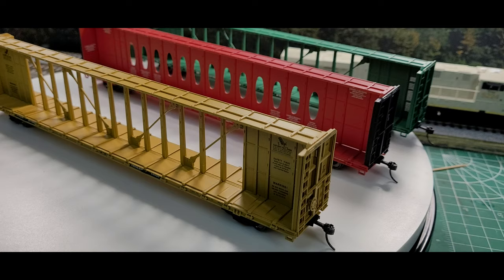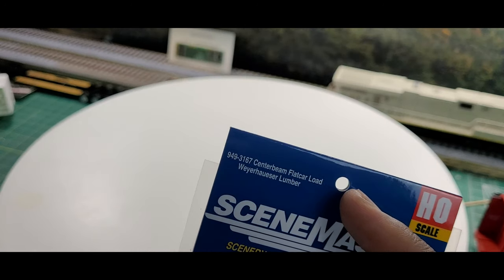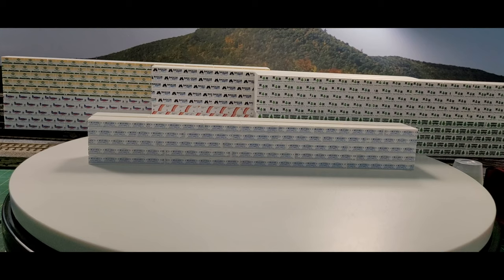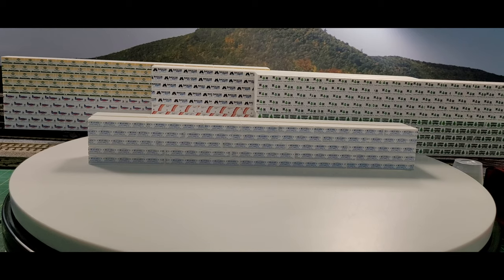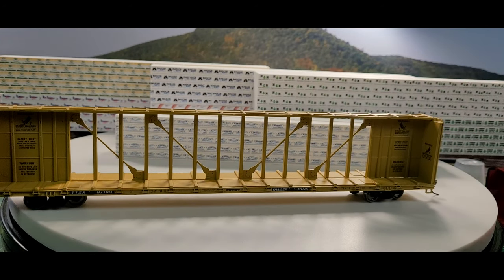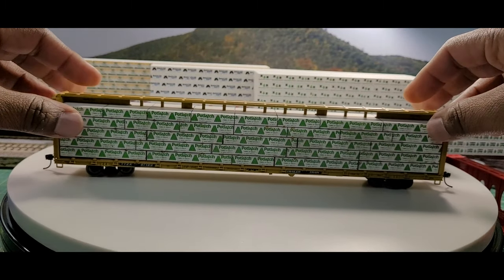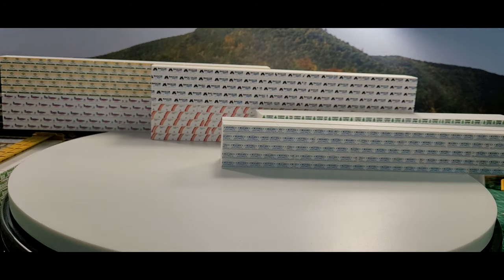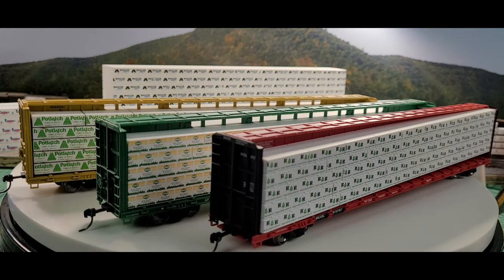Walthers SceneMaster Wrapped Lumber Load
Engineer Hall has the New Wrapped Lumber Load for the new Walthers Mainline 72' Centerbeam Flatcar . These popular Wrapped Lumber Load are available wearing new schemes White River Forest Products , Rough & Ready Lumber , Nascor , Weyerhauser Lumber , Nakina Lumber , Irving Lumber and Bennett Lumber . for a 5% discount at YankeeDabbler

Wrapped Lumber Load for WalthersMainline 72' Centerbeam Flatcar -- White River Forest Products (green, black) Walthers Part # 949-3168
p. 94 2021 HO Scale Reference Book page 83. 2020 HO Scale Reference Book

Wrapped Lumber Load for WalthersMainline 72' Centerbeam Flatcar -- Rough & Ready Lumber (black, green) Walthers Part # 949-3166

Wrapped Lumber Load for WalthersMainline 72' Centerbeam Flatcar -- Nascor (black, blue) Walthers Part # 949-3165

Wrapped Lumber Load for WalthersMainline 72' Centerbeam Flatcar -- Weyerhauser Lumber (red, orange) Walthers Part # 949-3167

Wrapped Lumber Load for WalthersMainline 72' Centerbeam Flatcar -- Nakina Lumber (blue) Walthers Part # 949-3164

Wrapped Lumber Load for WalthersMainline 72' Centerbeam Flatcar -- Irving Lumber (yellow, green) Walthers Part # 949-3163

Wrapped Lumber Load for WalthersMainline 72' Centerbeam Flatcar -- Bennett Lumber (blue, red) Walthers Part # 949-3162